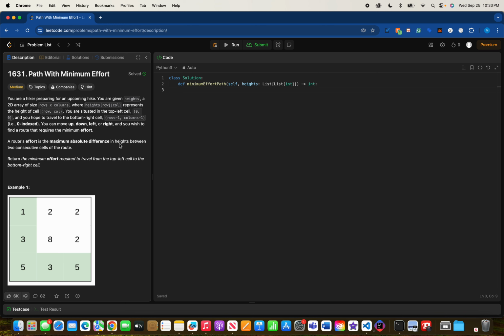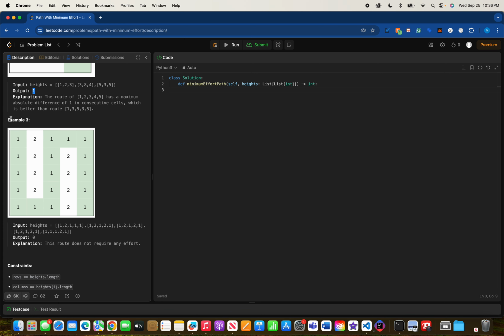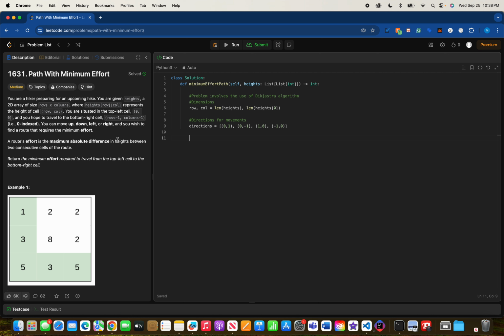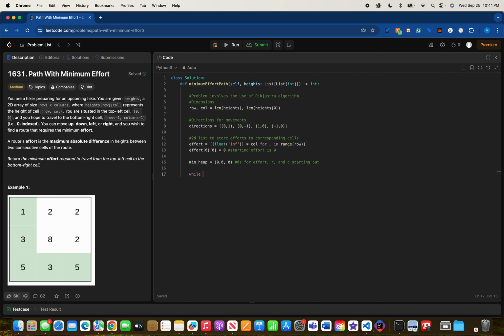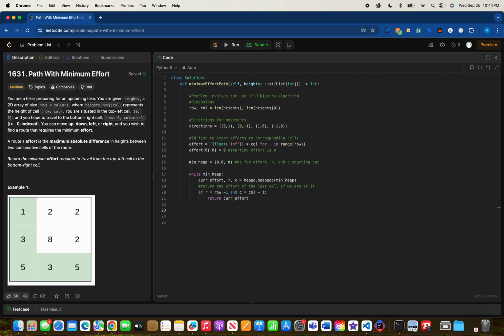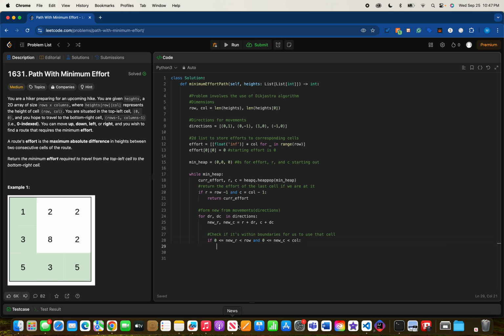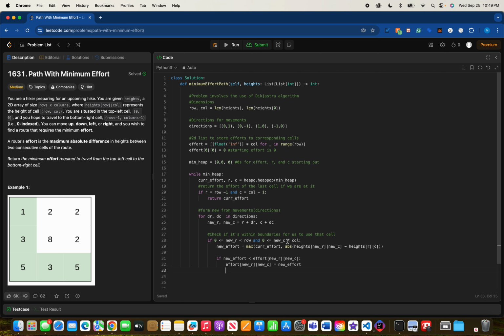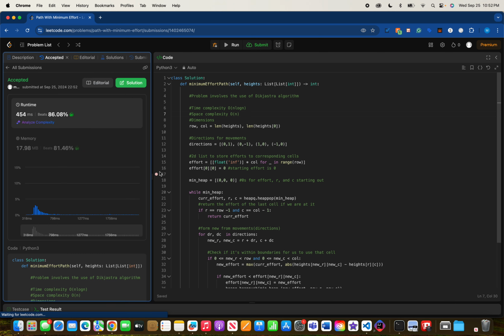1631. Path With Minimum Effort | LeetCode Using Python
solve the LeetCode problem "1631. Path With Minimum Effort" using an optimized Dijkstra's algorithm with a priority queue.